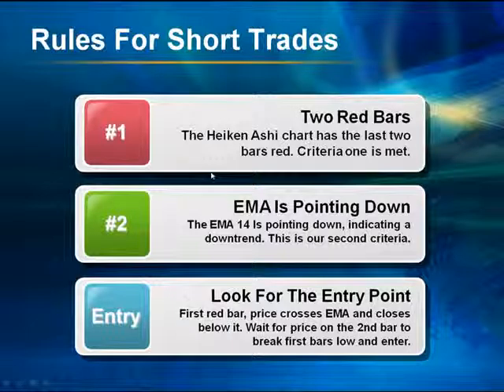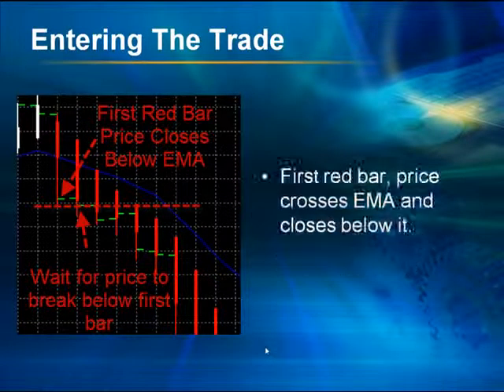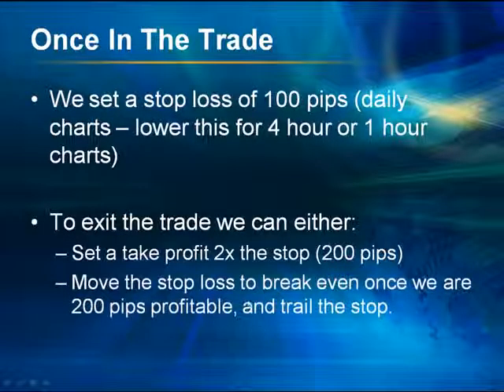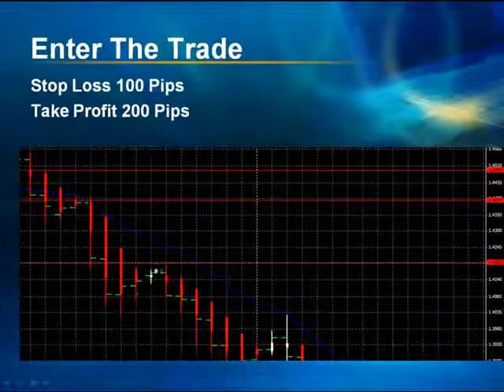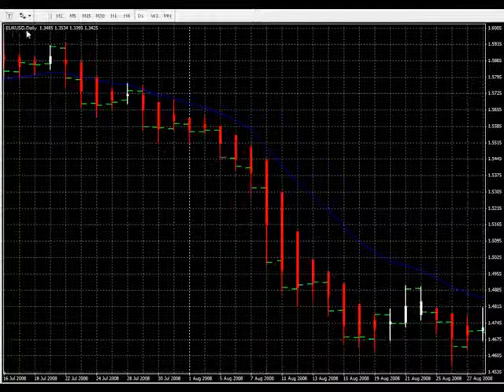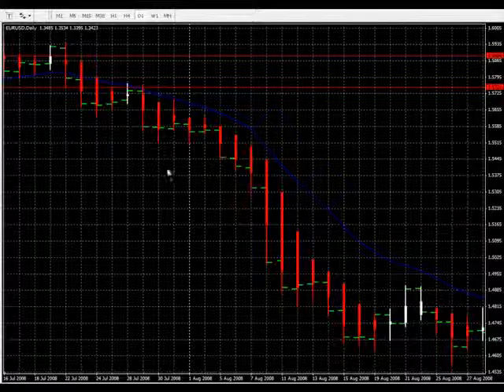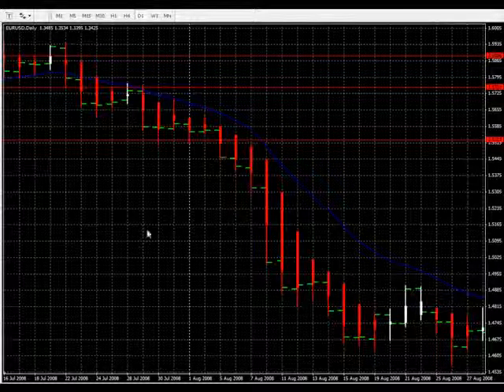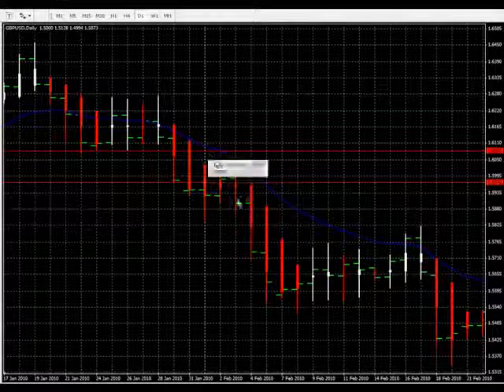when to buy and when to sell part 15